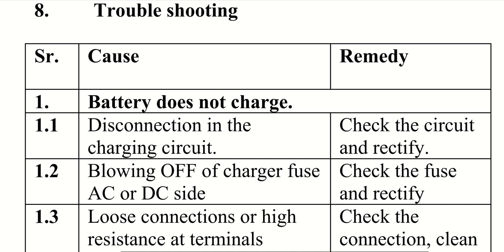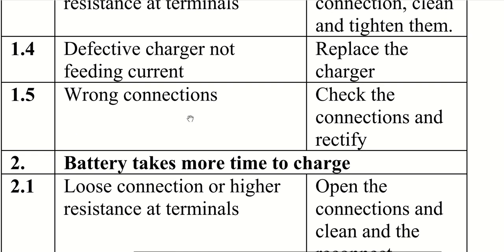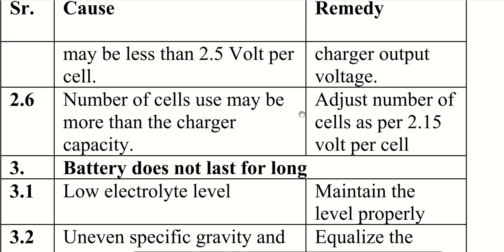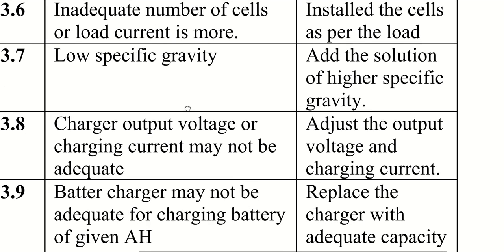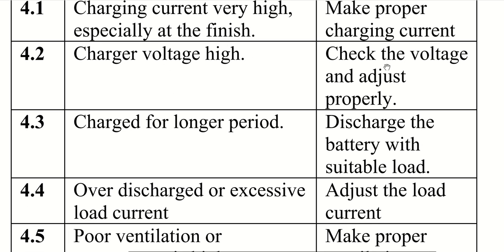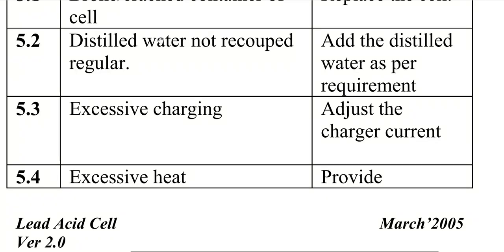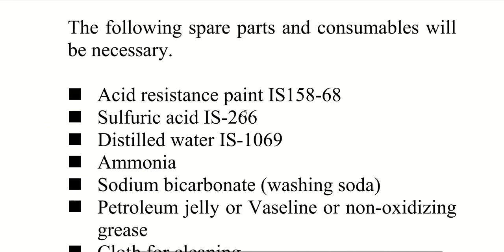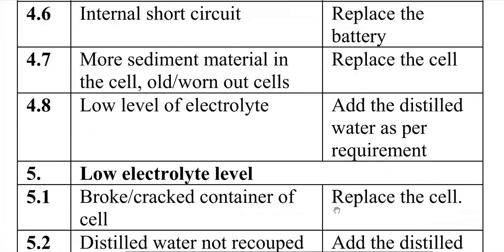TROUBLE SHOOTING OF "LEAD –ACID" BATTERIES.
THIS VIDEO TALKS ABOUT THE TROUBLESHOOTING OF LEAD-ACID BATTERIES. LEAD-ACID BATTERIES ARE USED EVERYWHERE IN THE HOUSES FOR TEMPORARY POWER. LEAD ACID BATTERIES ARE OFTEN USED WITH INVERTERS FOR HOUSEHOLD TEMPORARY ELECTRICAL SUPPLIES.
WE MUST BE ABLE TO TROUBLESHOOT THE LEAD ACID BATTERIES FOR COMMON PROBLEMS.